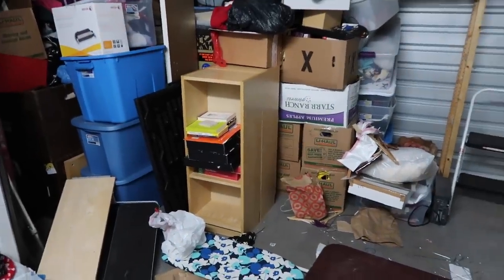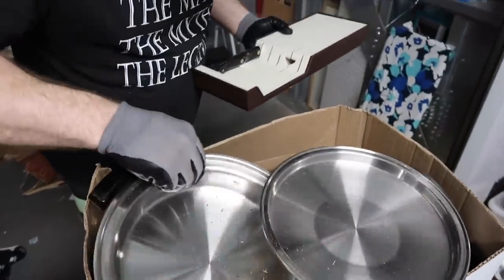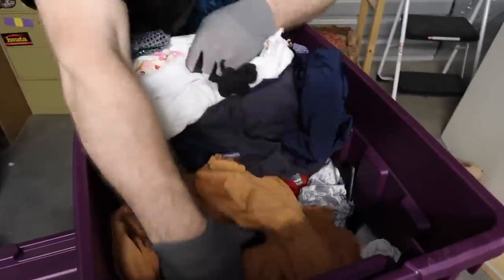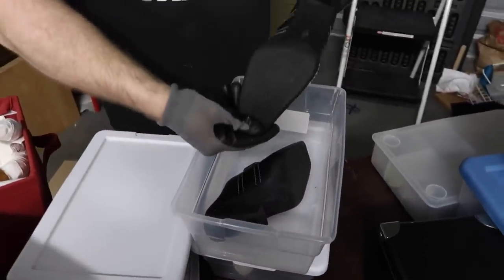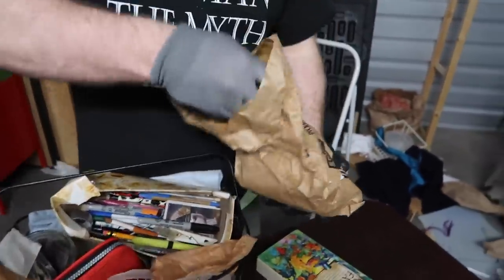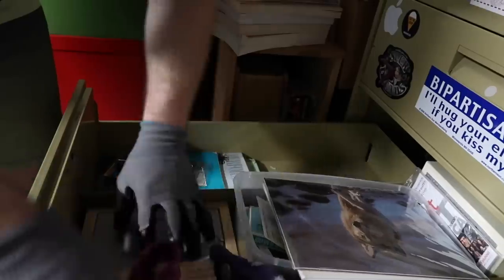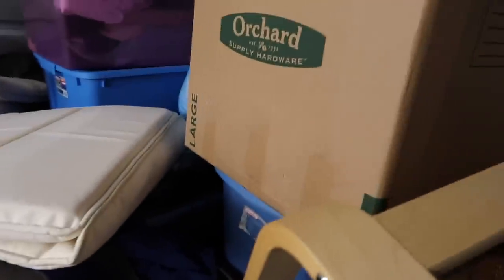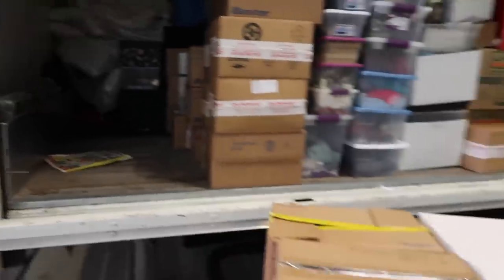WORLDS BEST Storage Unit Box Truck... YOU HAVE NO IDEA!